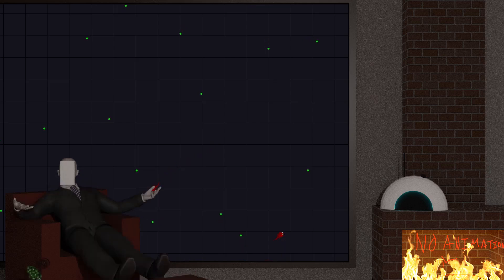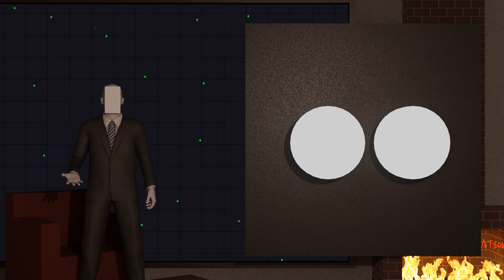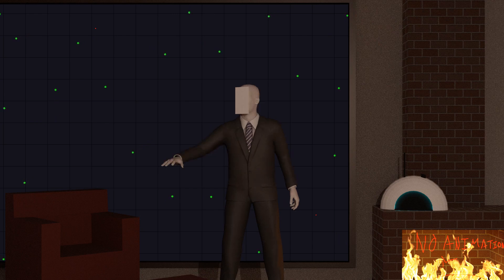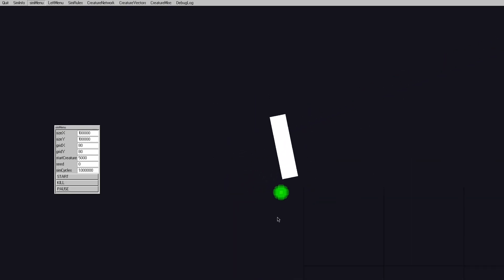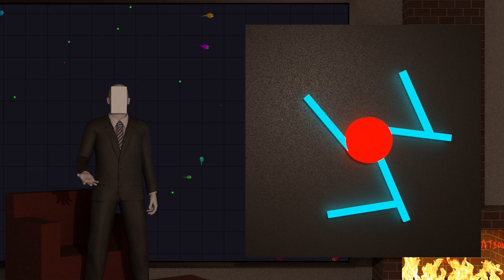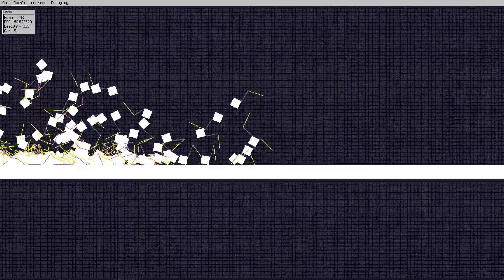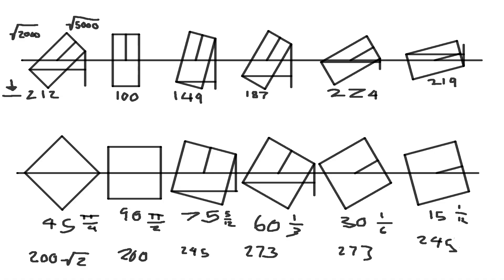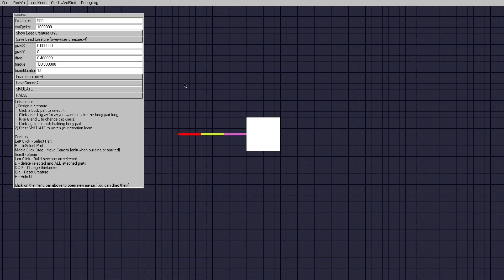AI Life EVOLVES To SWIM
I have worked so hard on the brains, so hard on everything in the simulator. But now after all that I still need to work on true body evolution, whats the point in having digital artificial AI Life with neural networks in my evolution simulator (Vitanova) if it all is just the same carbon (or i guess silicon?) copy of each other in terms of looks. So lets let it evolve and learn to swim (but also walk).